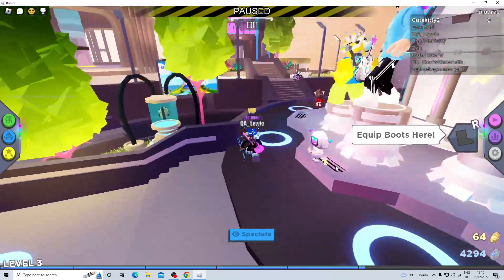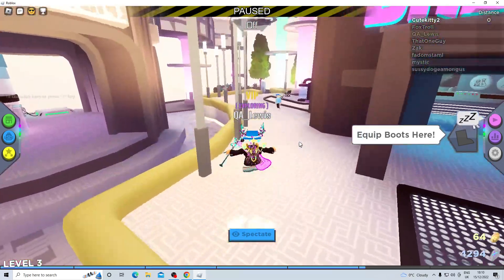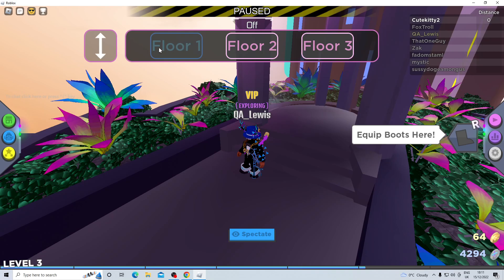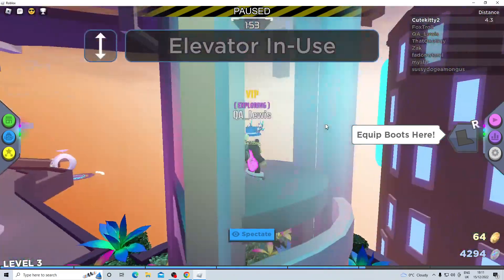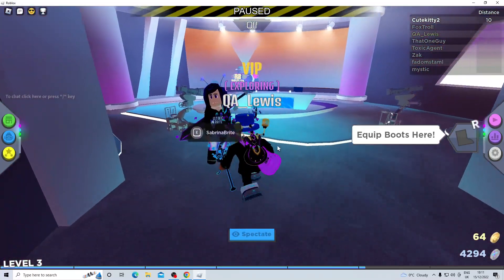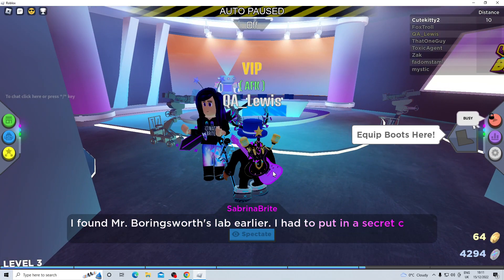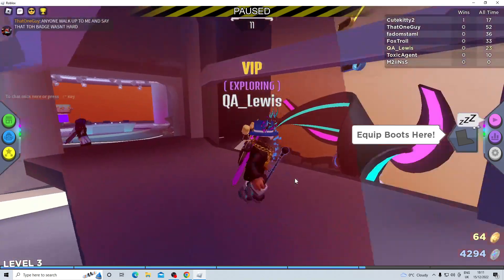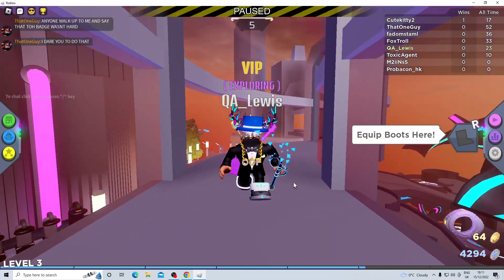RB BATTLES SECRET MAGNIFYING GLASS ITEM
HOW TO GET THE RB BATTLES MAGNIFYING GLASS IN THE LOBBY